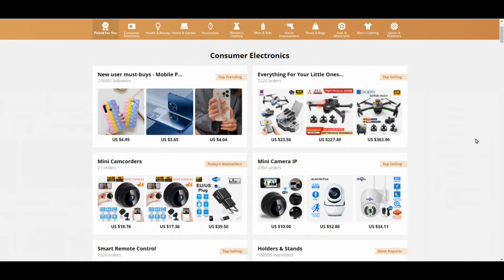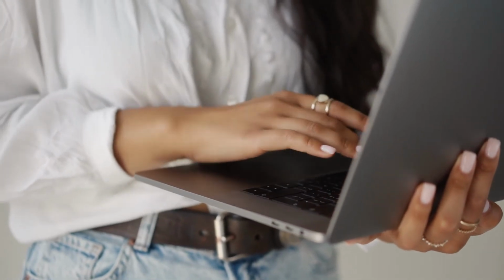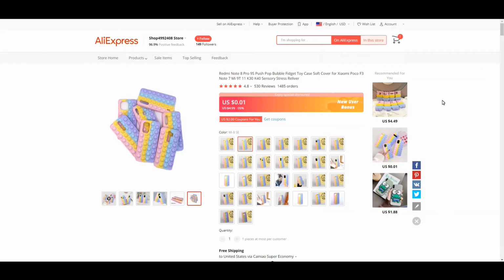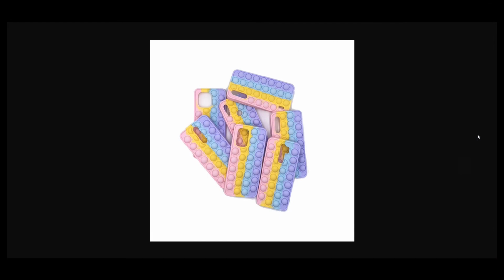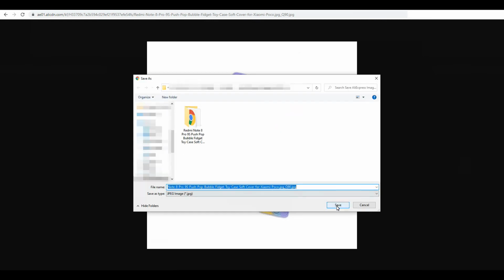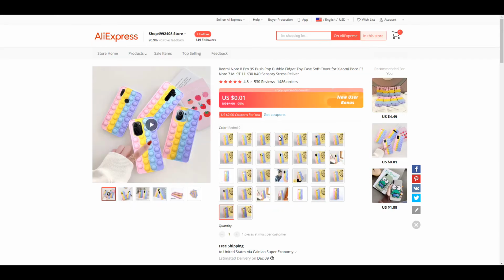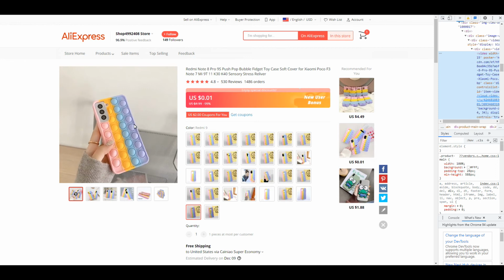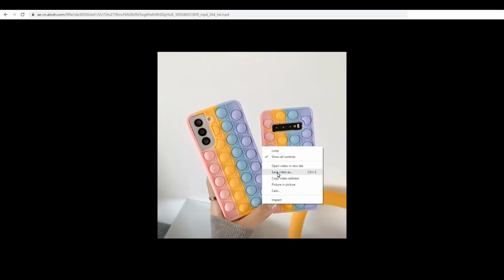How to Save Aliexpress Photos & Videos for Your Product Listings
The Ecom Geeks show you how to save aliexpress photos & videos for your product listings. This method is 100% FREE, no apps needed! We will show you how to save AliExpress photos and how to save AliExpress videos. Make your Shopify Dropshipping website stand out using professional AliExpress photos & AliExpress videos.